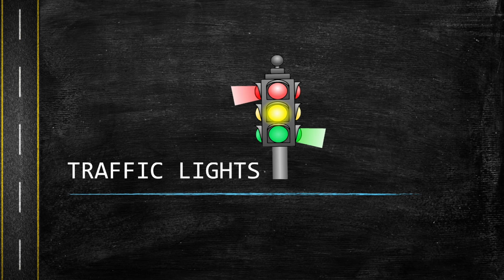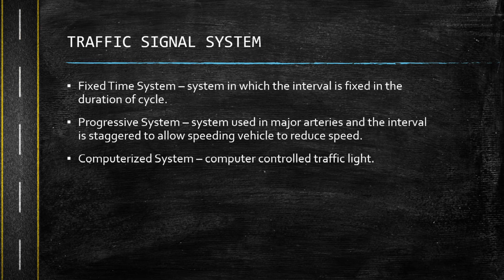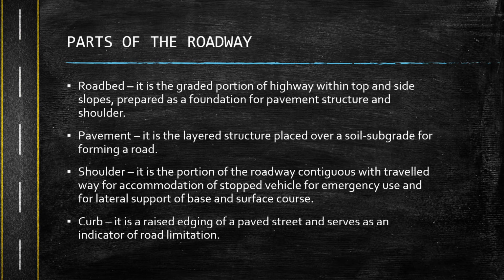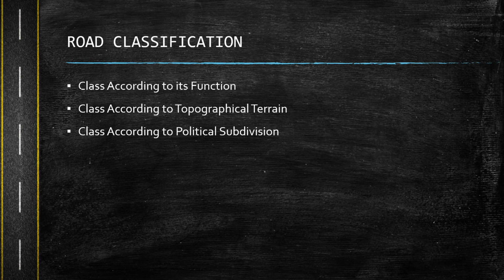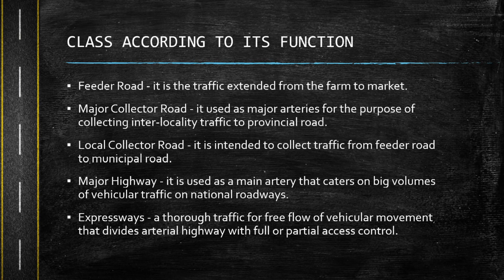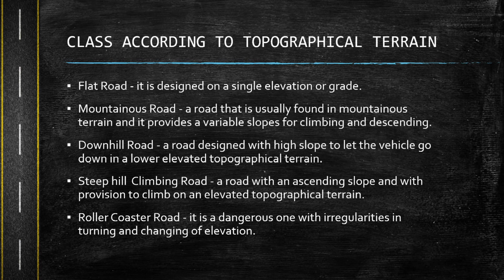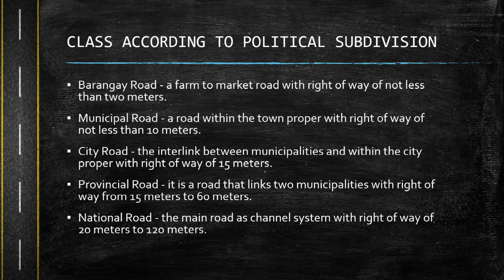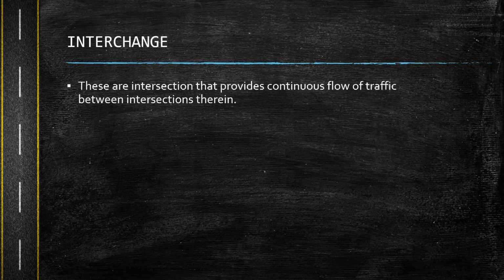Traffic Lights by the Professor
What's up, Crim Heist's?

Hope you learn and enjoy watching!